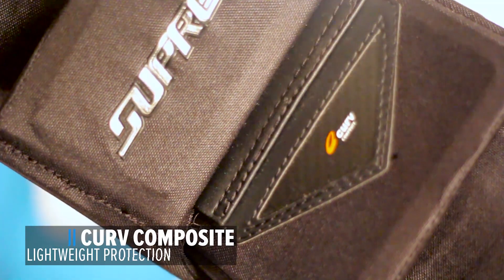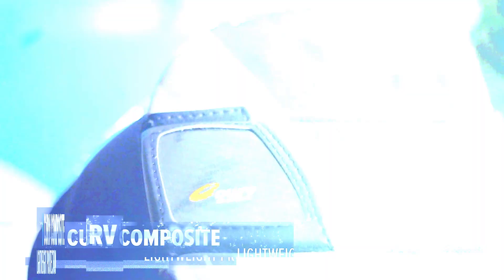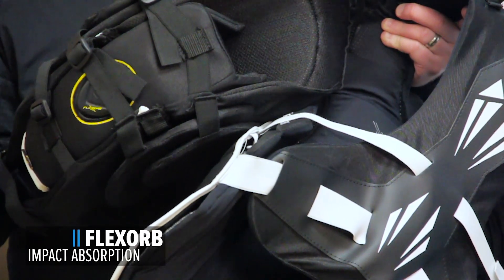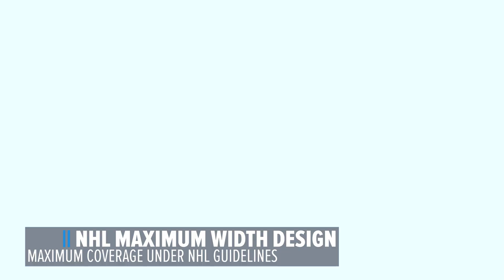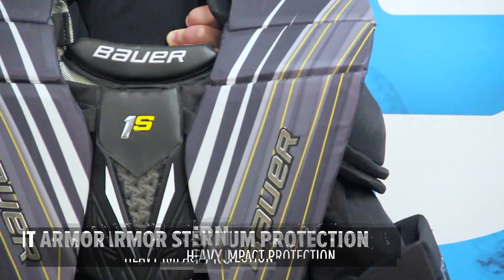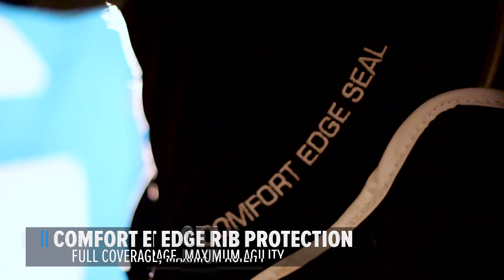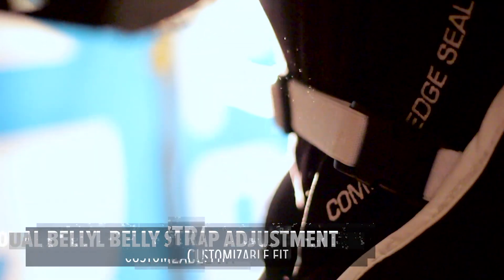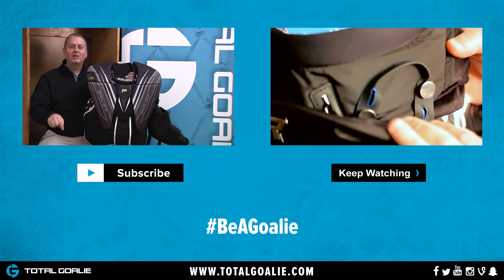Bauer Supreme 1S Chest and Arm Protector // Locker Room Review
The 1S chest and arm protector offers supreme protection.